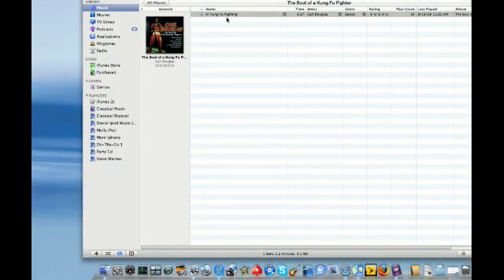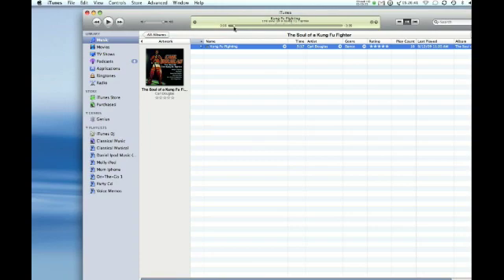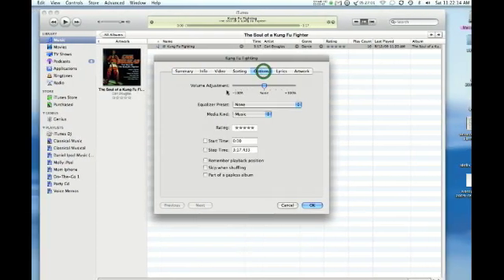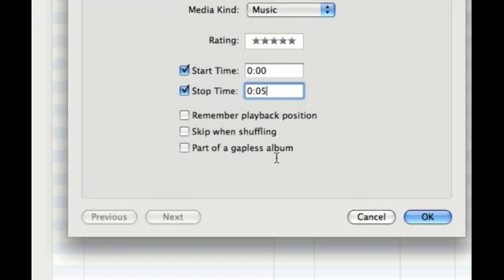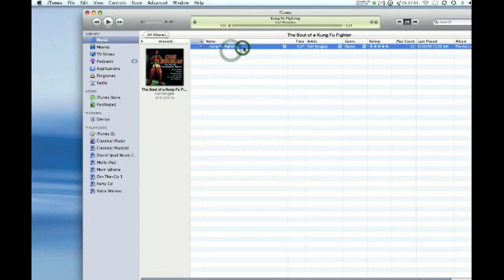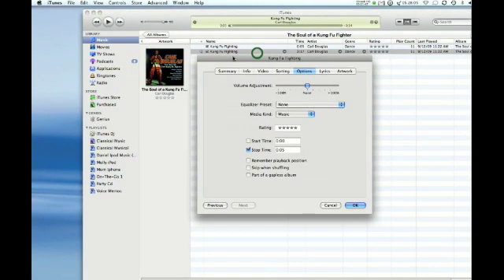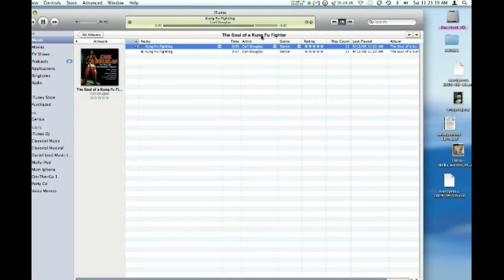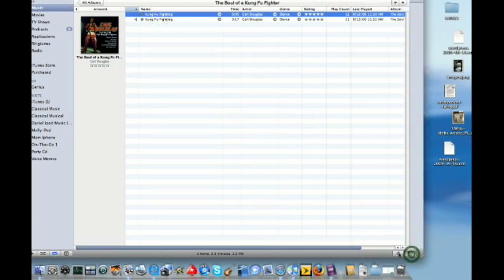How to Crop Music on iTunes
In this tutorial you will learn how to crop music within iTunes easily. For the tutorial, I am using iTunes 9!